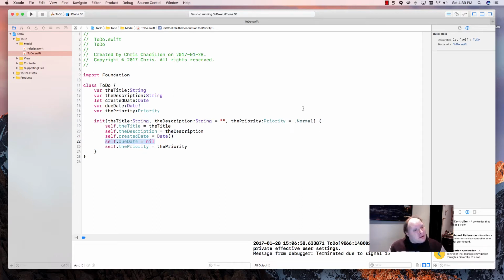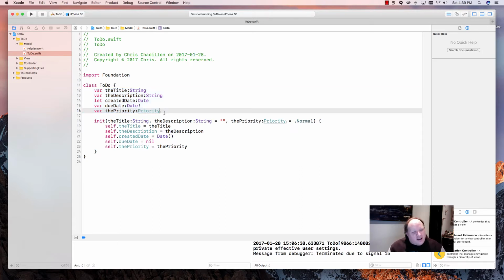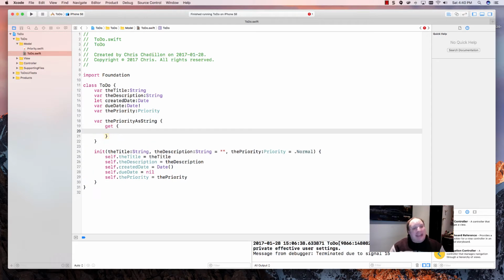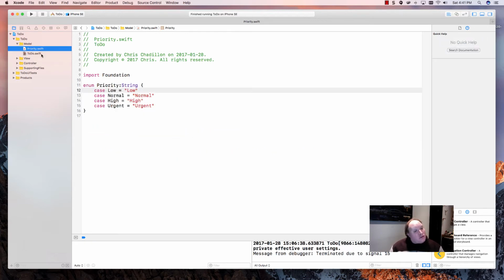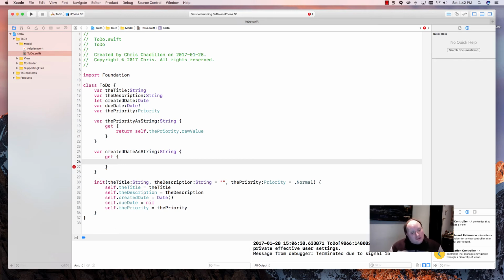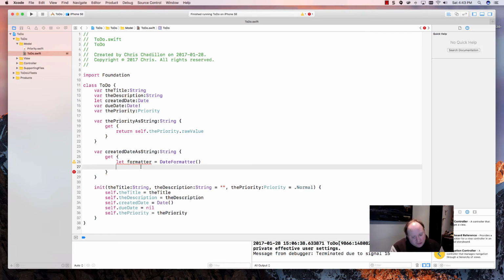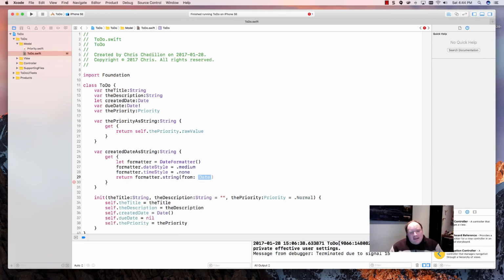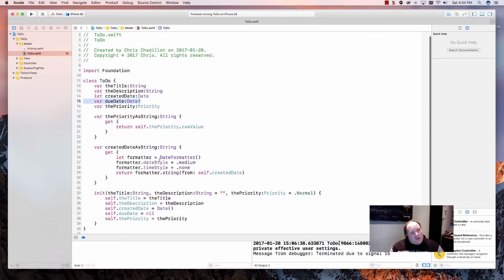ToDo App P-XI: Adding computed properties to our class